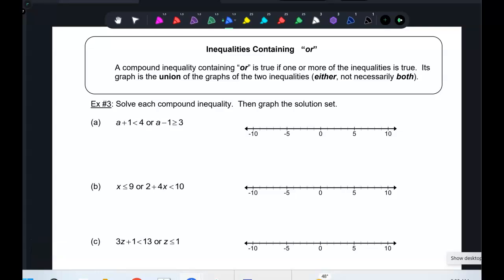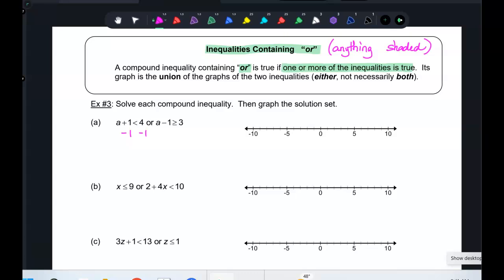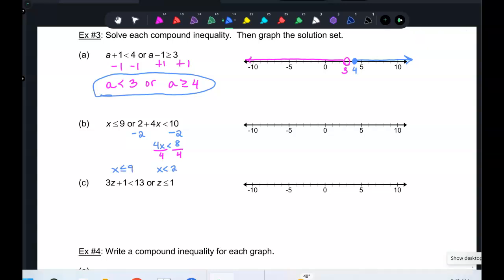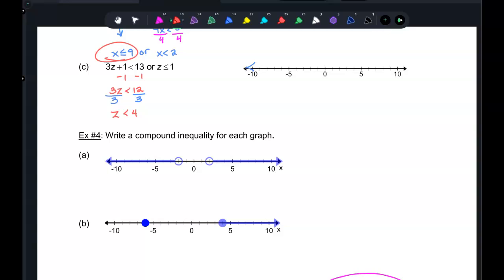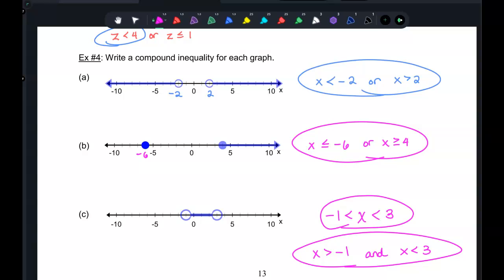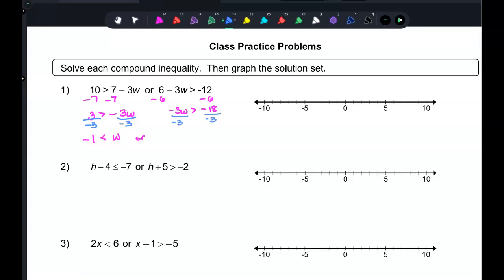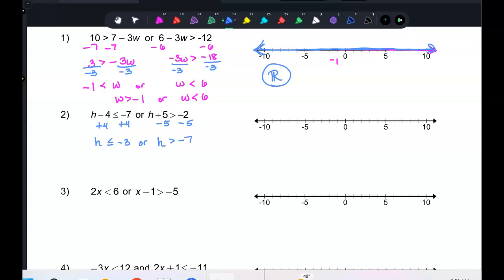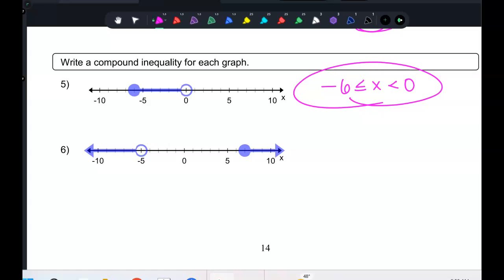Algebra 1A - Lesson 5.4 Part 2